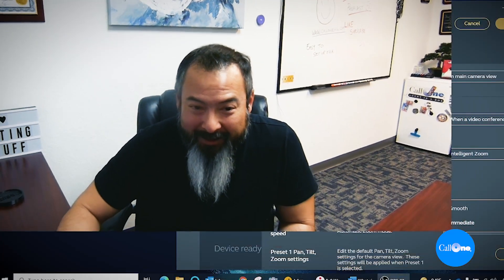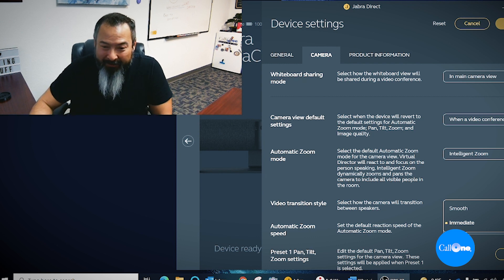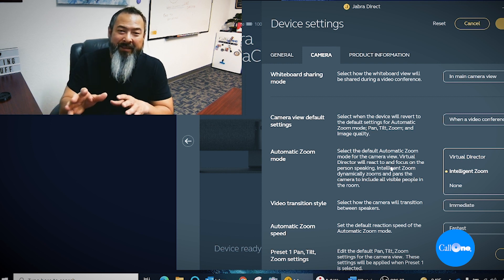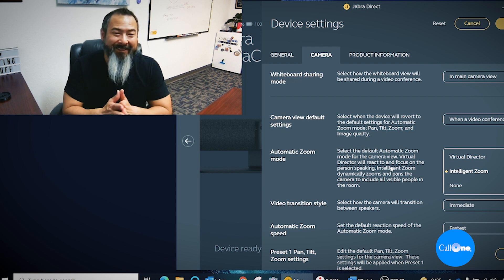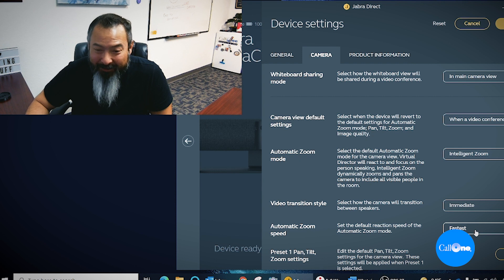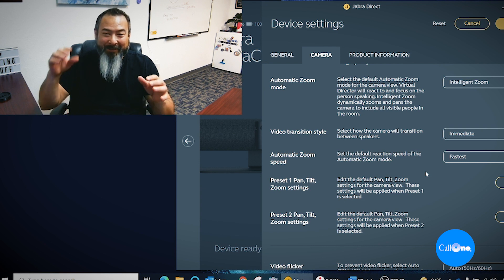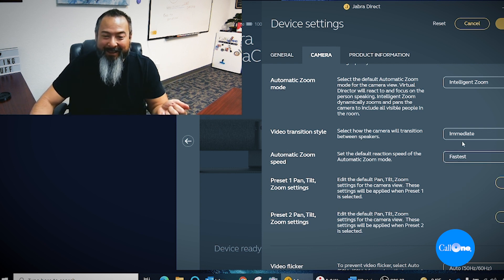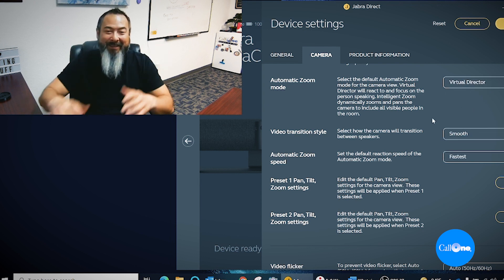Jabra PanaCast 50 | Intelligent Zoom and Virtual Director Demo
Via Jabra Direct, you can customize the meeting experience with the Jabra PanaCast 50. Jabra Direct allows you to update software and firmware to provide optimal performance in Microsoft Teams, Zoom, and other major video platform meetings. In this video we demo Intelligent Zoom and Virtual Director!